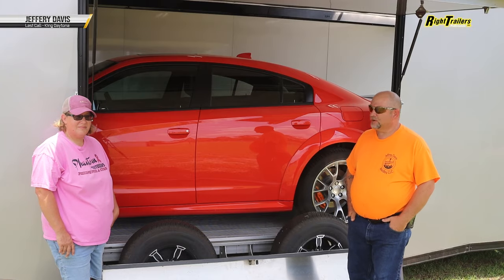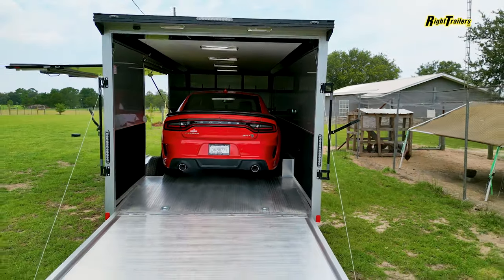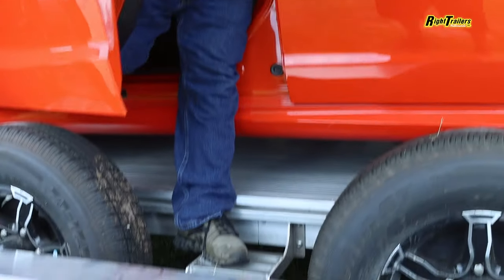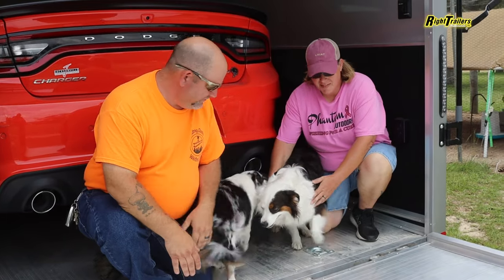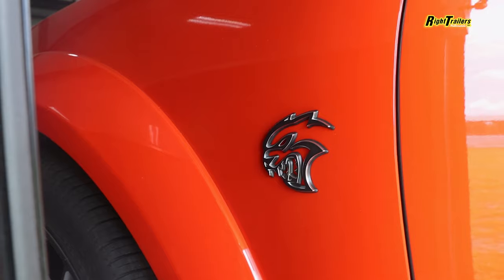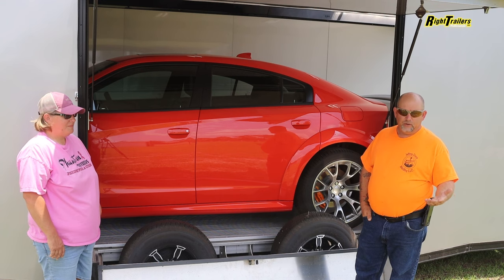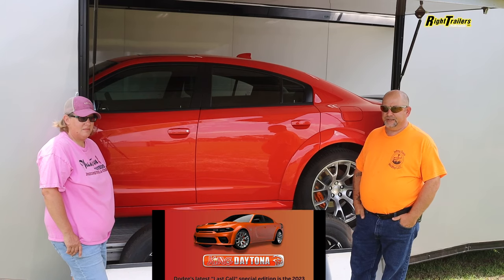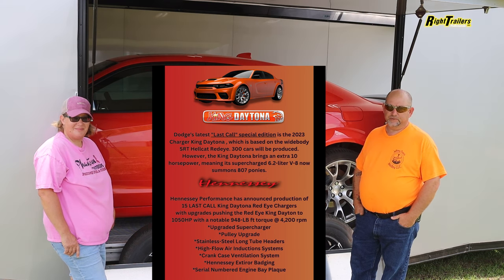Last Call King Daytona - Customer Spotlight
When Jacksonville Dodge gave Jeffery Davis  the chance of a lifetime to own one of 300 "Last Call" King Daytona Dodge Chargers . Jeffery knew exactly who to call.. 833-31-RIGHT where he bought his 2023 Bravo Car Hauler from Shane at the Right Trailers Ocala Fl. location.

@righttrailers  "We have the right trailer, at the right price, just right for you."